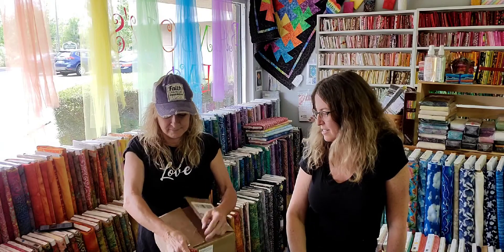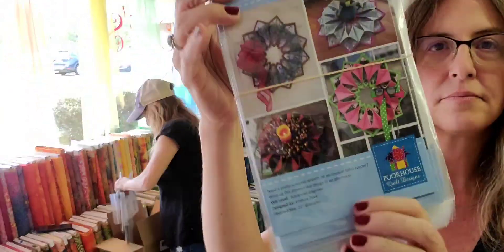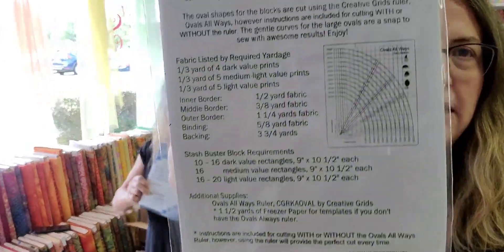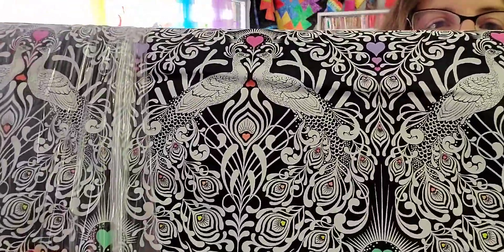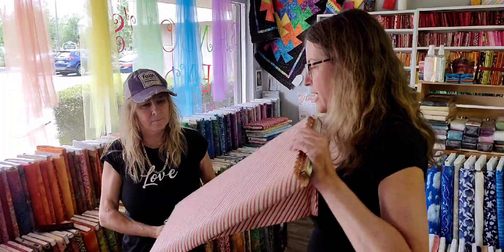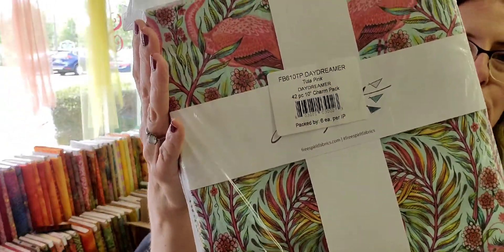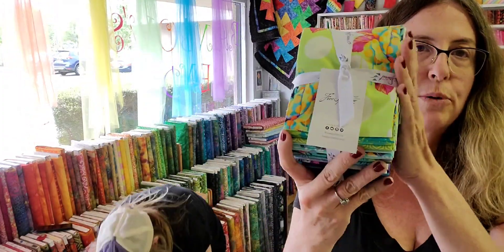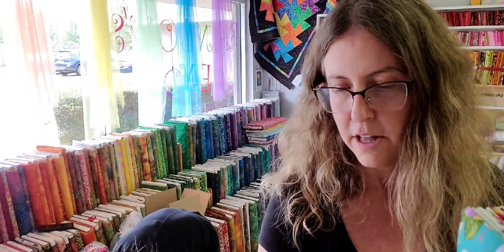Box Opening 4/2/22